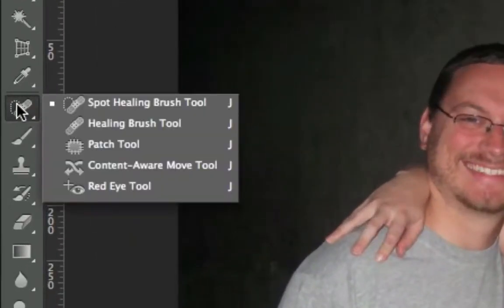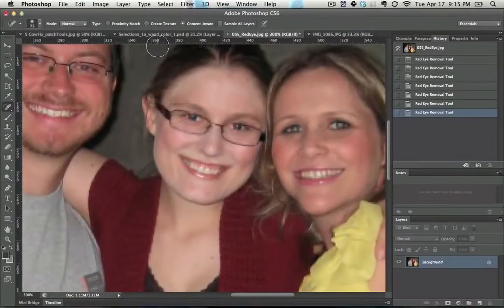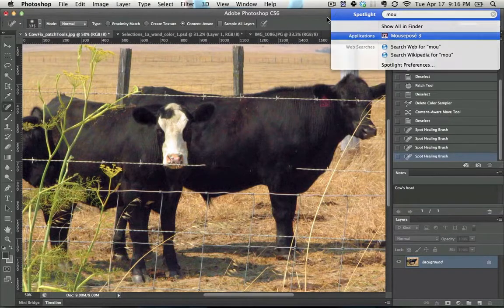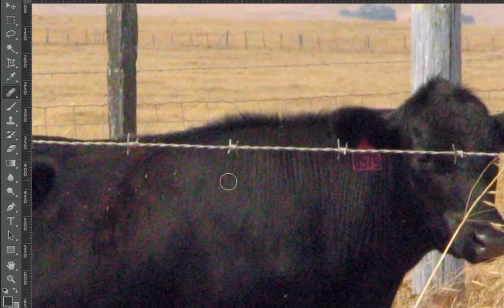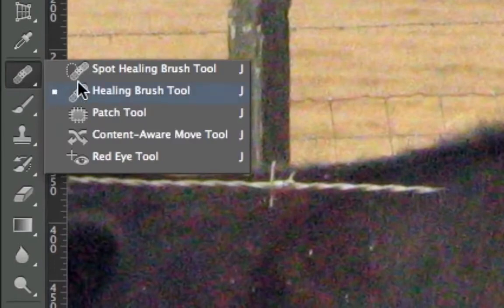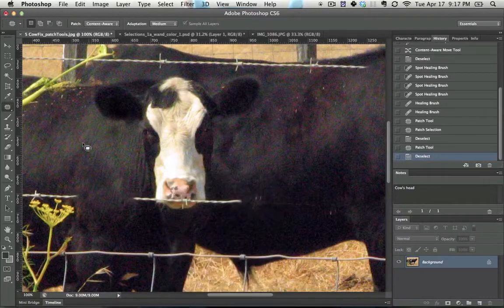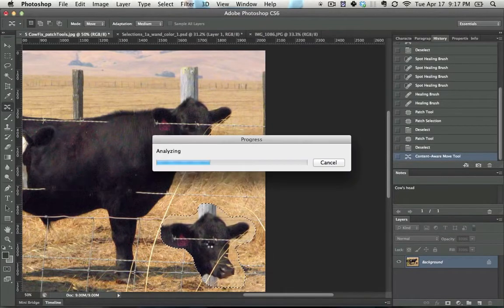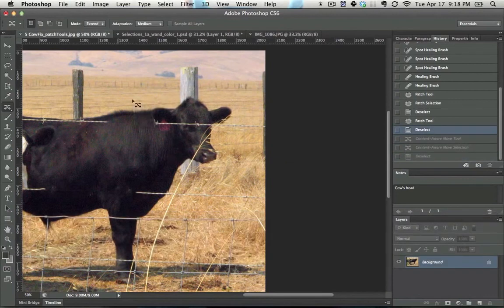How to Use the Healing Brush Tool in Photoshop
In  this video you will learn How to Use the Healing Brush Tool in Photoshop. This is a Short Photoshop Healing Brush tutorial video.

Thanks to Jeremy Shuback for this helpful video tutorial.
All the credit for this video goes to the respected Owner.